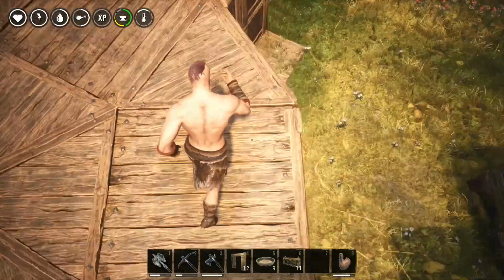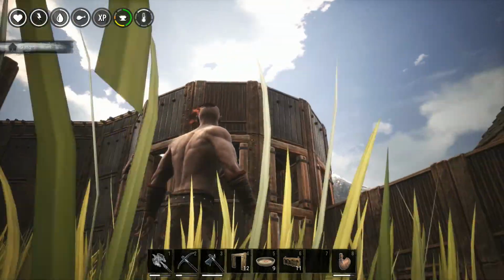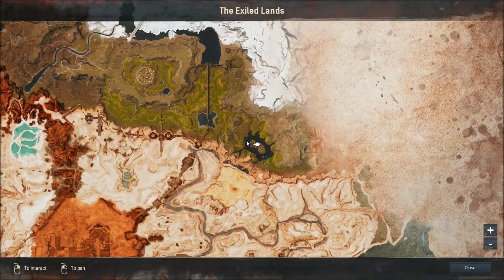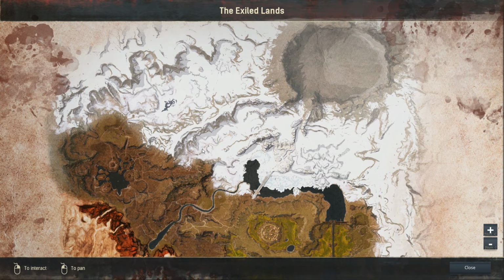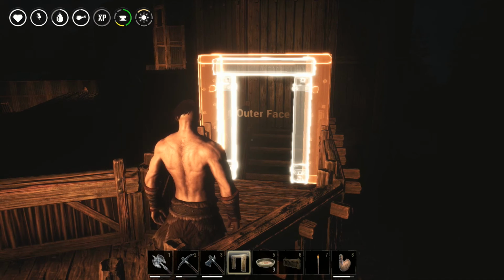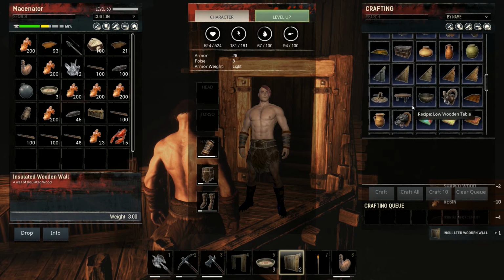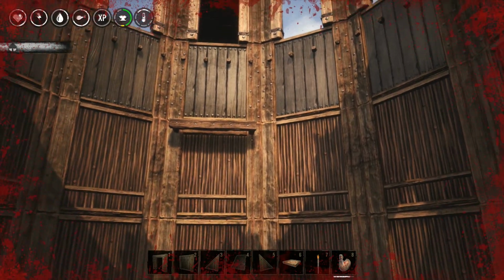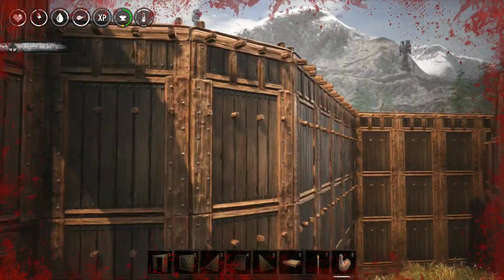Conan Exiles- The Frozen North (Conan Devolved X03) | EP47 Towers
Conan Exiles (Conan Devolved) Gameplay w/ Macenator.

Towers are today's focus, and we form a plan on how to take on some of the more difficult areas of the map.